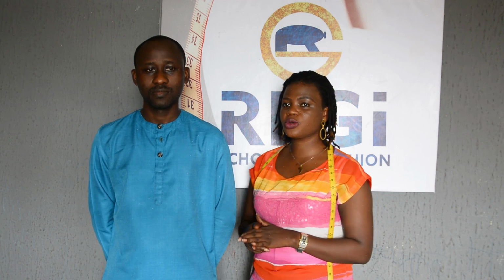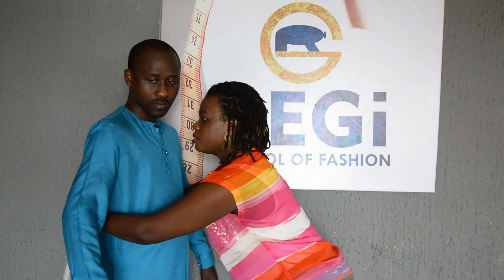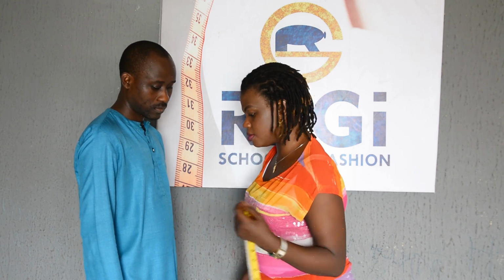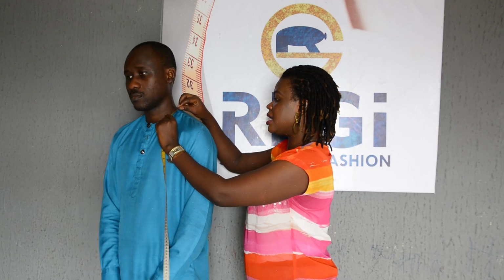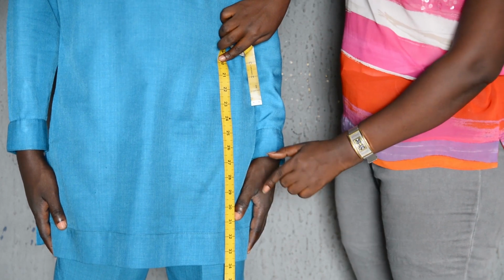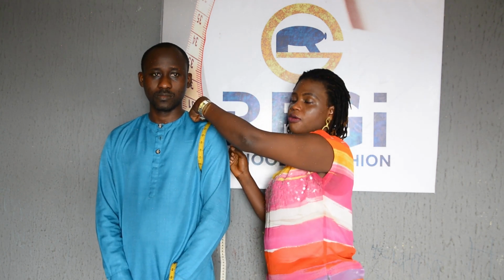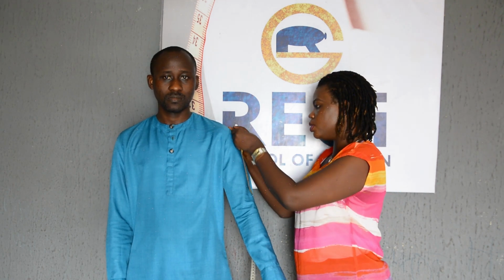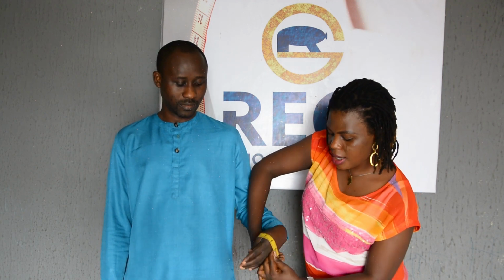HOW TO TAKE A BLAZER SUIT MEASUREMENT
In this video, I showed you how to take measurements for a male blazer suit. In this tutorial I showed you how to take the back measurement, chest circumference, hip measurement. waist measurement, bicep measurement, suit length and the sleeve length.

Here are the links to videos I mentioned in course of this tutorial.